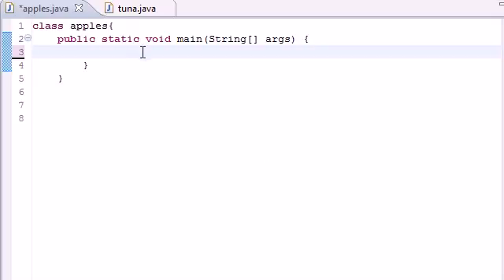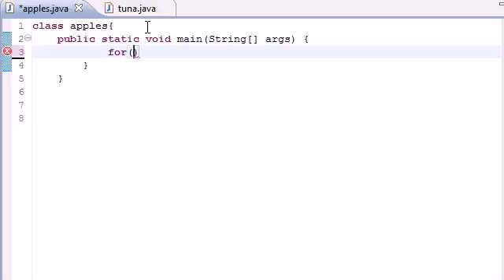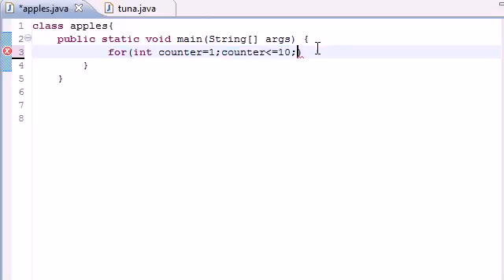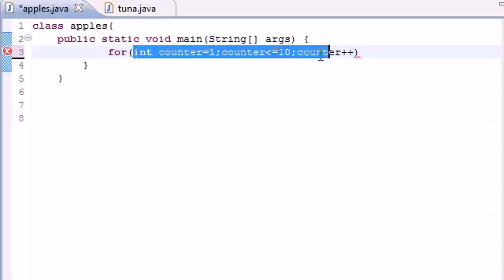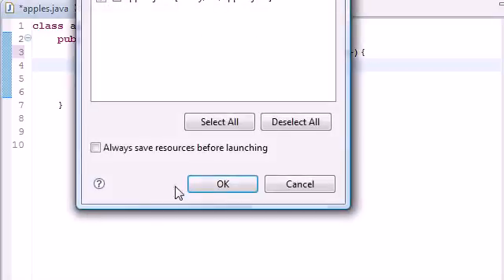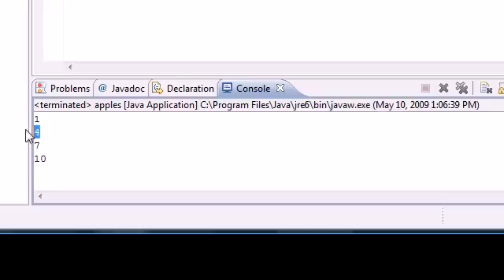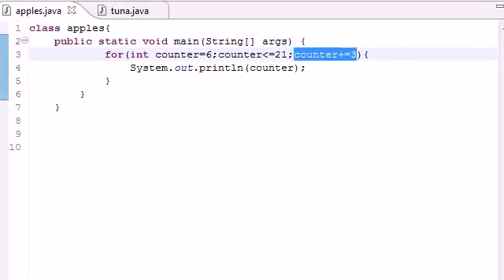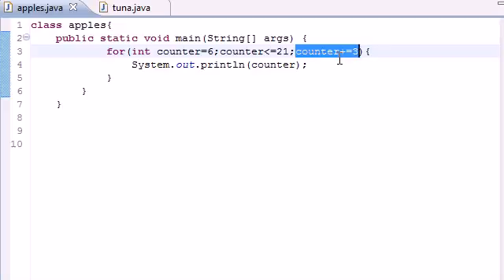Java Programming Tutorial 22 for Loops